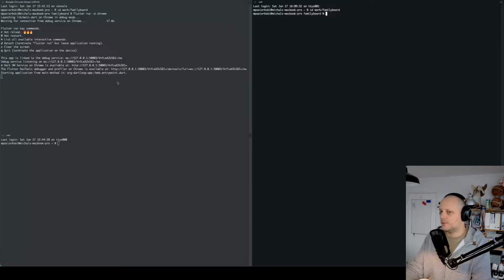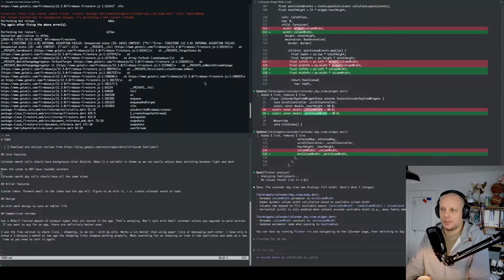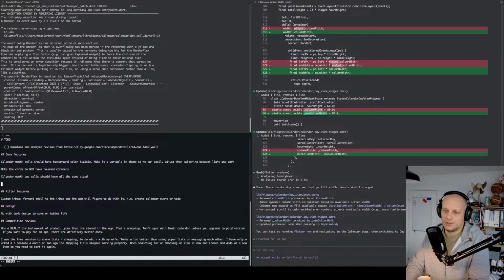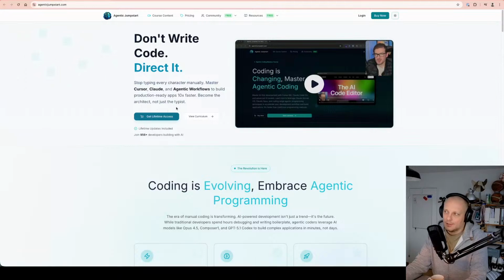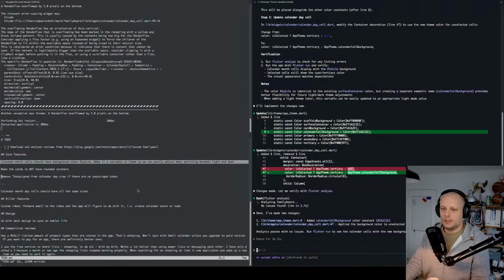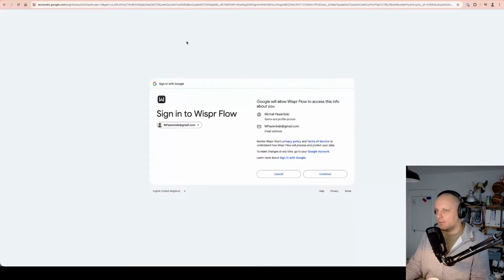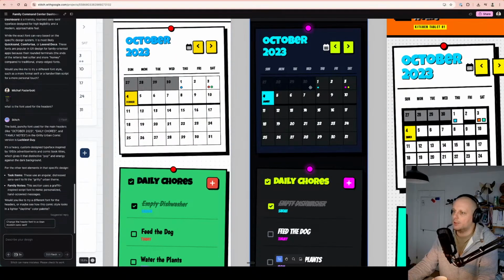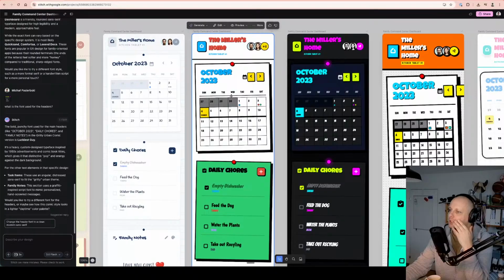Vibe engineering mobile app with Flutter, Claude Code and Antigravity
Kitchen Command Center aka Family board, only good vibes!